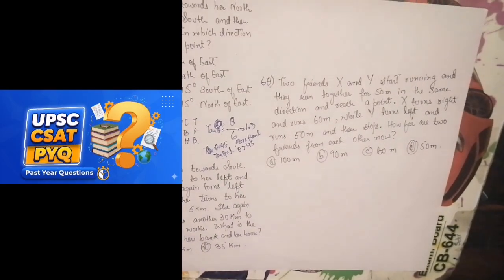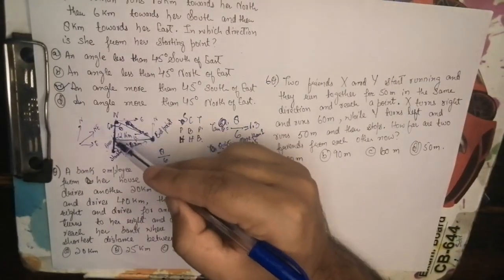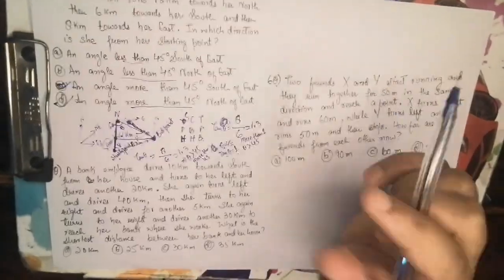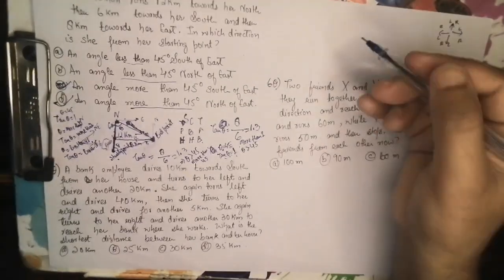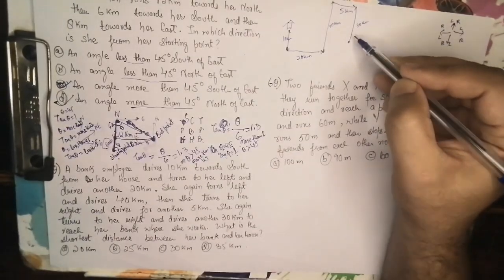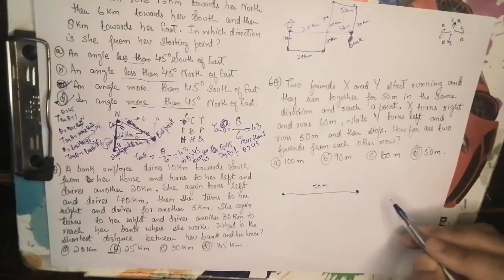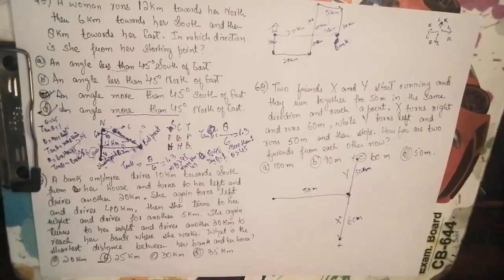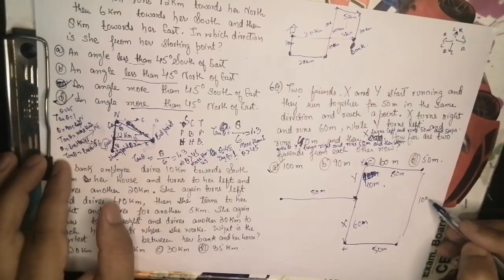CSAT Solved: Direction Questions Q4, Q5, Q6 (UPSC PYQ)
Struggling with directions questions in CSAT? This video is a deep dive into UPSC CSE previous year's questions (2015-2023). We'll analyze question patterns and teach you proven strategies to solve them quickly and accurately. Learn the right approach for distance, direction, and displacement problems specific to the UPSC CSAT exam